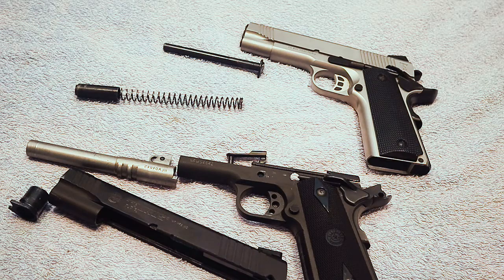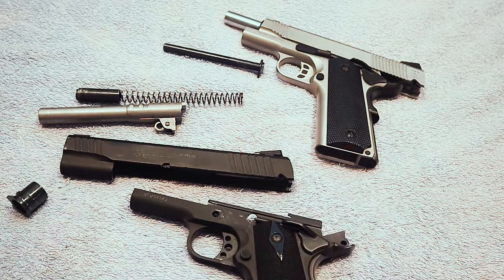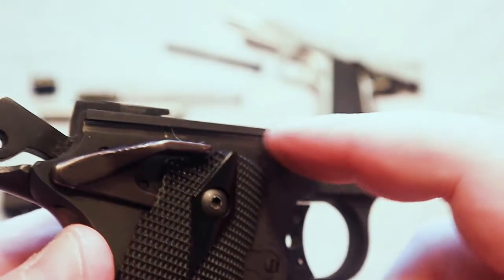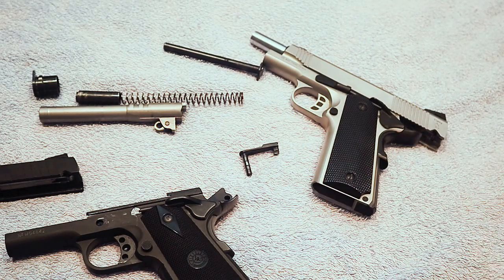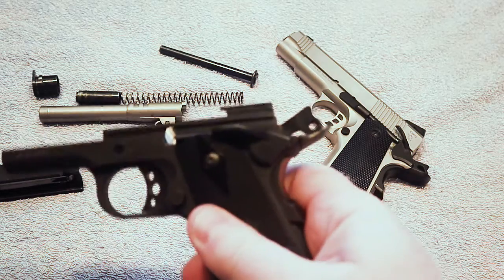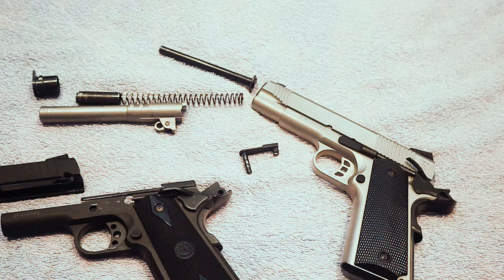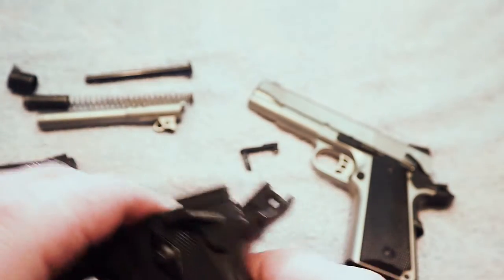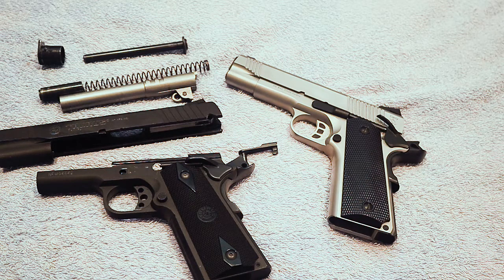How break in of a 1911 pistol works to make the gun function better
The purpose for the 1911 break in period is to allow the gun to polish out the imperfections that result as part of the machining process.  Different 1911 pistols will have different levels of detail work put into the finishing of the pistol.

As the components of the pistol work together, they polish the imperfections out of the gun allowing for an even smoother surface and smoother action of the firearm.

Cool Hand 1911 Rosewood Slim Grips
Crimson Trace Laser Sight for 1911
Mammoth 1911 Full Size Grips
1911: The First 100 Years
1791 GUNLEATHER 1911 Holster,